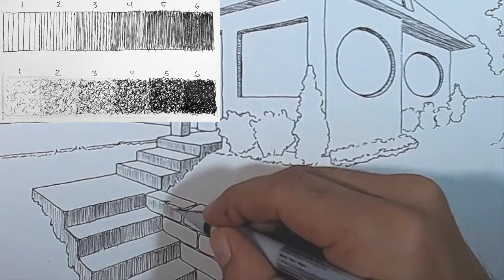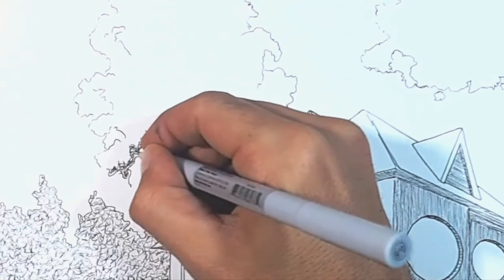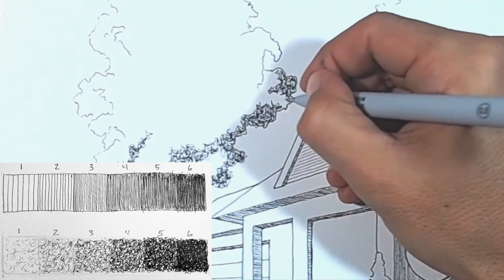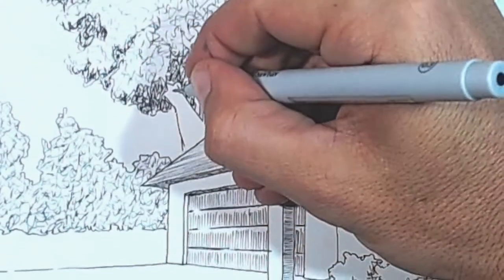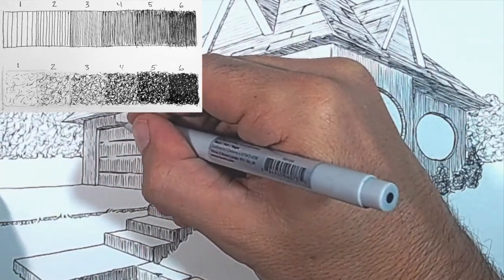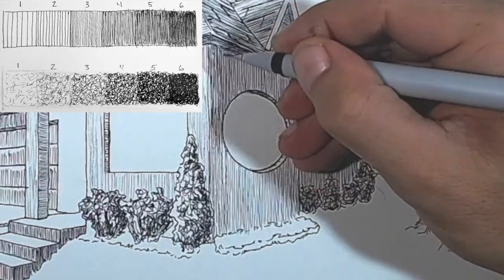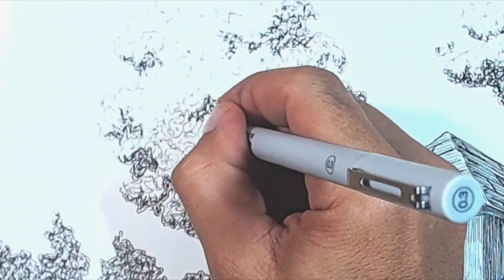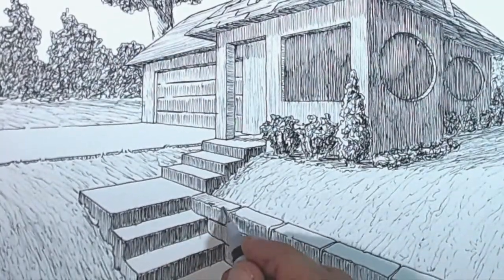The Little House Part 3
Use a Value Scale to complete the drawing, The Little House. In this drawing tutorial, we will see both hatching and scribbling employed to complete the shading step of this drawing.

If you would like to follow along, be sure to watch "The Little House" parts 1&2 first. In parts 1 &2, you will use linear perspective (2 point perspective) to make a line drawing.